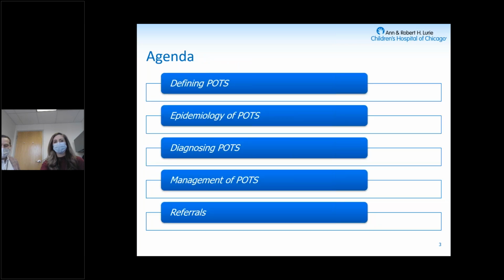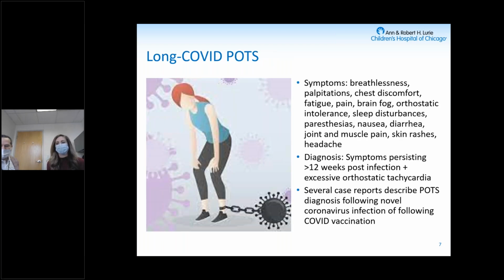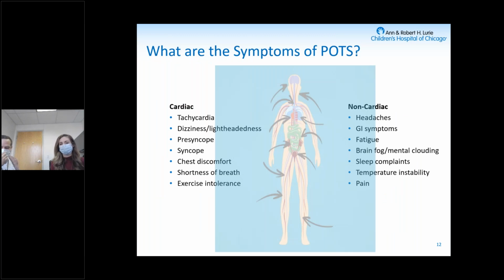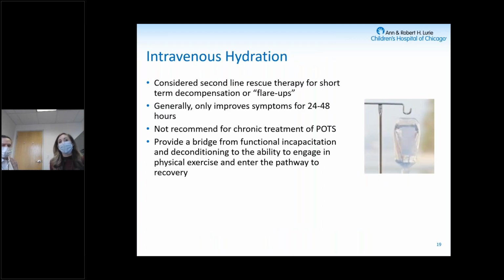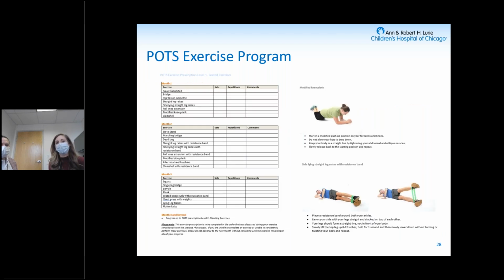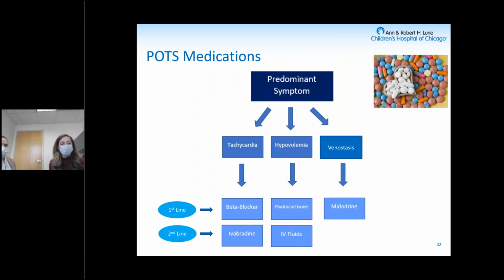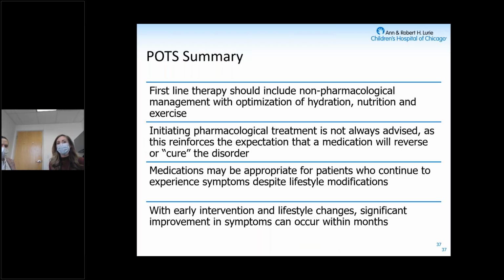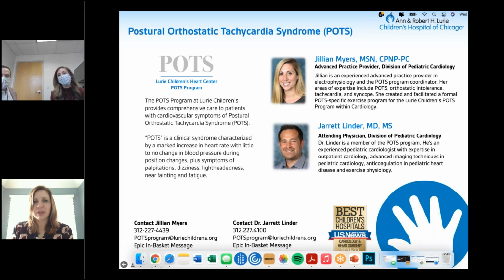POTS; Lurie Children's Jillian Myers, APRN-NP & Dr. Jarrett Linder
The POTS Program at Lurie Children’s provides comprehensive care to patients with cardiovascular symptoms of Postural Orthostatic Tachycardia Syndrome (POTS).

Postural Orthostatic Tachycardia Syndrome or “POTS” is a clinical syndrome characterized by a marked increase in heart rate with little to no change in blood pressure during position changes, plus symptoms of palpitations, dizziness, lightheadedness, near fainting and fatigue.

The Lurie Children's Difference
We understand that POTS can be very difficult to live with. Our providers are here for you and your family to create individualized care plans based on your needs to find a way to best navigate your care with an end goal of a syndrome and symptom-free life.

What to Expect with the POTS Program
Management of POTS symptoms is primarily aimed at increasing circulating blood volume and enhancing blood return to the heart. Initial management of POTS symptoms includes conservative lifestyle measures such as hydration, exercise and nutrition. With early intervention and lifestyle changes, significant improvement in symptoms may occur within months.

Medical Care & Testing
The POTS team may recommend the following testing as part of your treatment:

Echocardiogram: A non-invasive, pain-free procedure using sound waves reflected off the surfaces of the heart to providing moving images of your child's heart.
Electrocardiogram (ECG/EKG): One of the simplest procedures used to evaluate the heart, taking only five to 10 minutes. The tracings allow the physician to see abnormal heartbeats that may indicate a heart problem.

Orthostatic Vital Signs (also referred to as a "bedside tilt"): Our team will measure your child’s resting heart rate and blood pressure while lying flat on the exam table. Your child will then stand up for up to 10 minutes. Our team will monitor your child’s heart rate and blood pressure at regular intervals throughout and monitor your symptoms.

Blood Work: Blood work may be performed to assess for other causes or conditions that may be associated with POTS. Blood tests commonly ordered during the initial evaluation include CBC, CMP, thyroid function, ferritin, and vitamin D.

Urinalysis: This test involves collecting a urine sample that will help assess hydration status.
Holter or Event Monitor: A Holter monitor, a small device that records your child's heartbeats for 24 hours or longer, allows the physician to see abnormal beats or rhythms that may be causing your child's symptoms.

Cardiopulmonary Exercise Stress Test (CPET) with exercise consultation and prescription: An exercise stress test measures the heart's response to stress or exercise. An electrocardiogram (ECG) is monitored while children exercise on a treadmill or stationary bike. Your child will meet with our POTS Exercise Physiologist and complete a cardiopulmonary exercise stress test (CPET) followed by exercise consultation and an individualized exercise prescription.

The Heart Center at Lurie Children’s, ranked 9th in the nation for child cardiology and heart surgery by U.S.News & World Report, brings the spectrum of cardiac specialists together to care for patients with the most complex and serious heart conditions throughout their lifespans — from before birth, through childhood and into adulthood.

Why Choose Lurie Children's Heart Center?
Our team of experts uses the most comprehensive heart tests and treatments to deliver the highest quality care from admission, to discharge, to follow-up, and our services range from fetal cardiology to cardiac disease prevention to pediatric interventional cardiology to heart transplantation. As one of the largest children's heart centers in the region, our experienced, multidisciplinary teams of pediatric cardiologists and surgeons make it easier for patients to see every specialist they may need under one roof and often in the same visit.

Each year, our cardiologists see more than 17,000 pediatric patients in outpatient diagnostic visits and more than 700 inpatient admissions.

On average, our heart surgeons perform more than 450 heart surgeries each year, with one of the best survival rates for congenital heart surgery among the nation’s 40 largest and most advanced children’s hospitals.

We offer the only pediatric heart transplant program in Illinois and successfully pioneered the total artificial heart transplantation in the world’s smallest patient.

Our Heart Center offers many specialized programs, from fetal cardiology to adult congenital heart disease. We are nationally and internationally renowned for the diagnosis and treatment of irregular heart rhythms (arrhythmia) and for helping pioneer the treatment of pediatric congenital heart disease through procedures like the Fontan conversion.